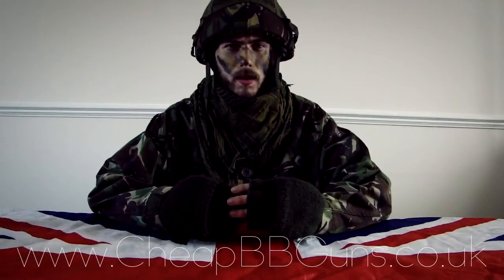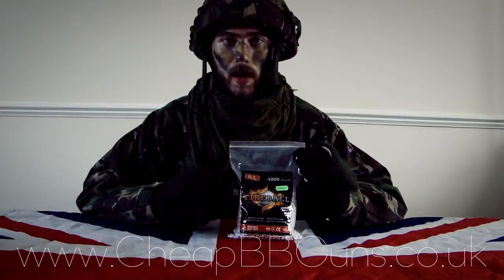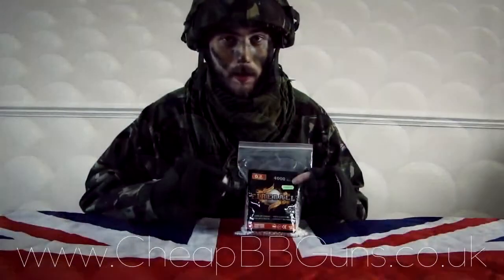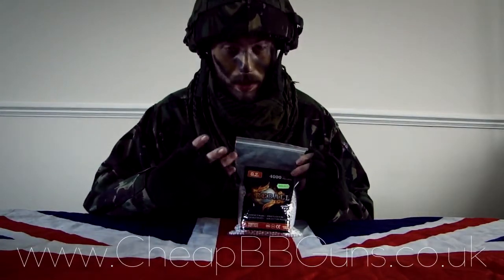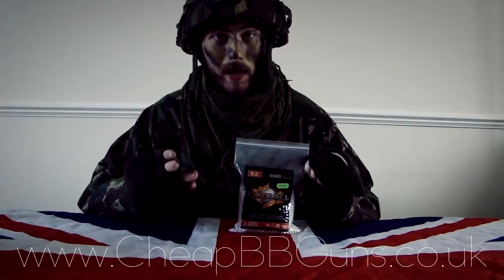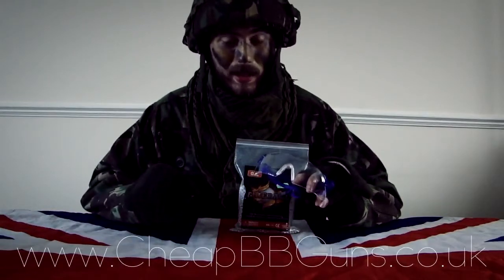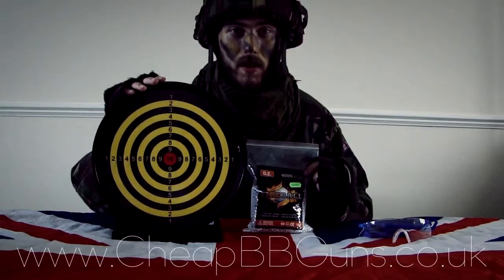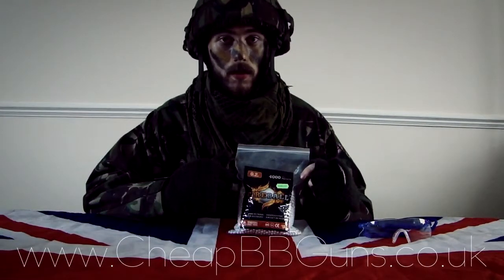0.20g 4000 Fireball High Quality Polished Airsoft BB Gun Ammo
To buy this airsoft ammo and view all our other available ammo